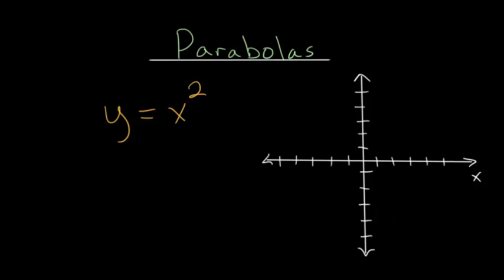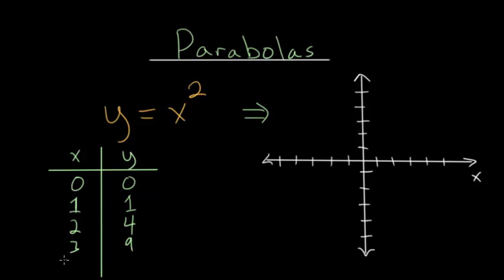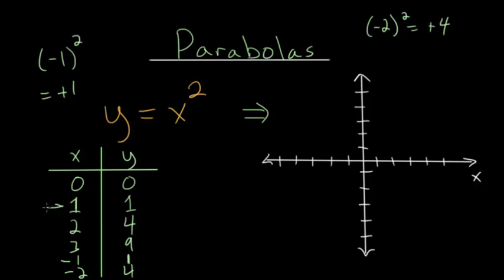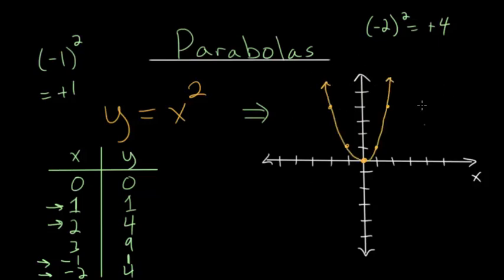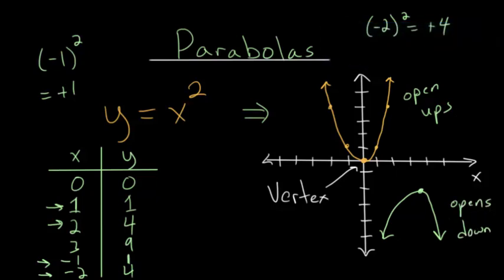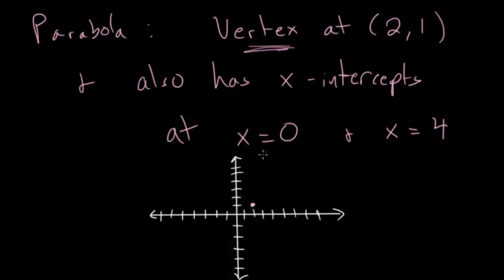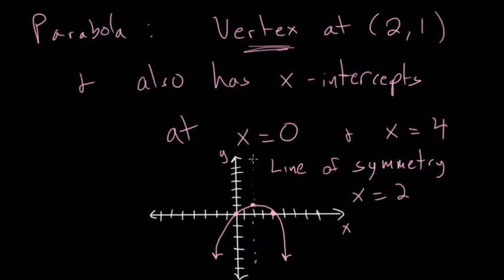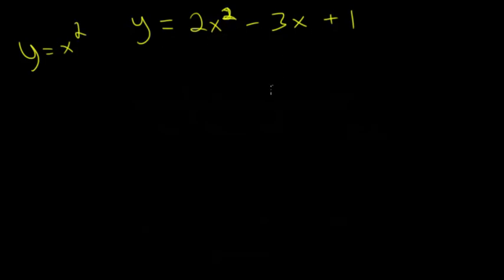Parabolas: Intro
This video introduces the idea of parabolas or quadratic equations by first examining the parent function y = x^2 and then looking at several instances of where parabolas show up in nature or in human engineering.

EulersAcademy.org